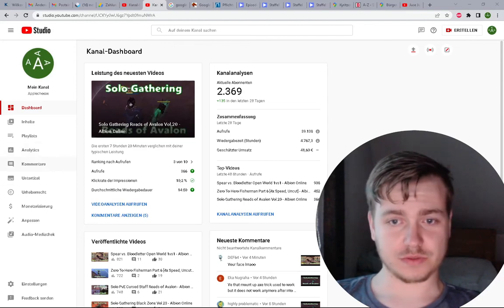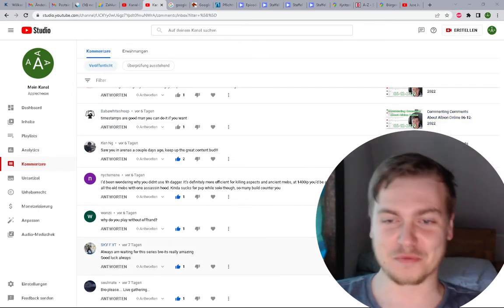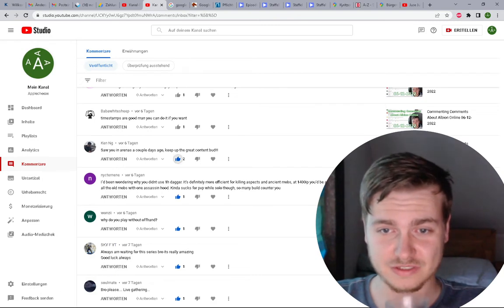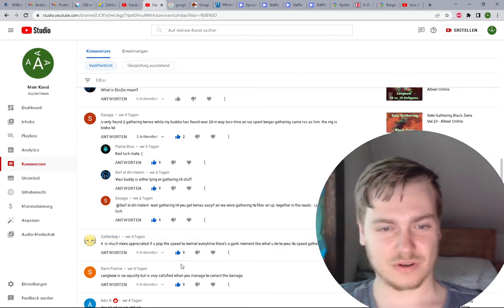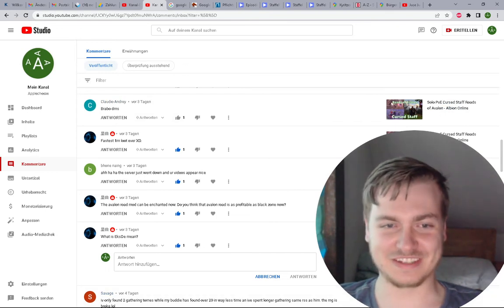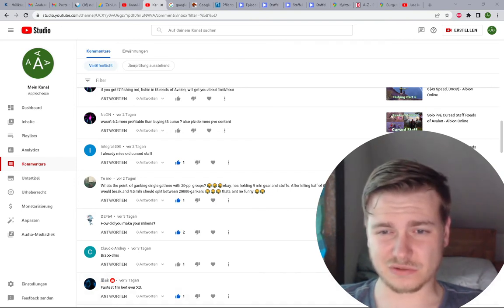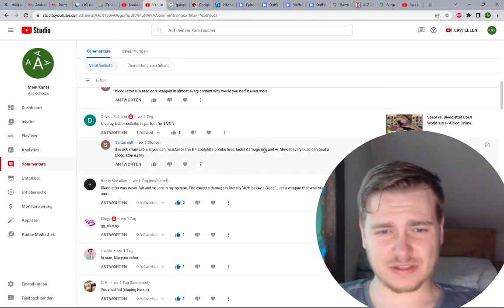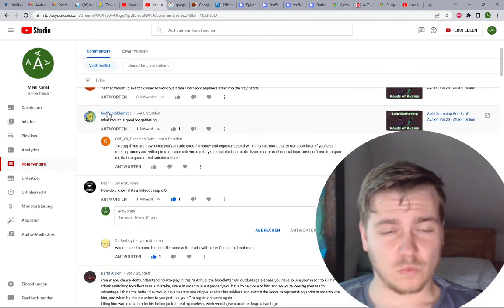Commenting Comments About Albion Online 06-19-2022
So I'm gonna skip timestamps for the Comment Videos for now unless people really want them O; cuz its actually quite a bit of work to make 'em